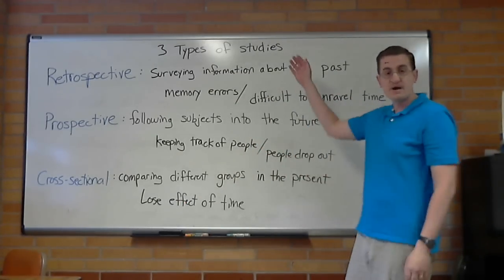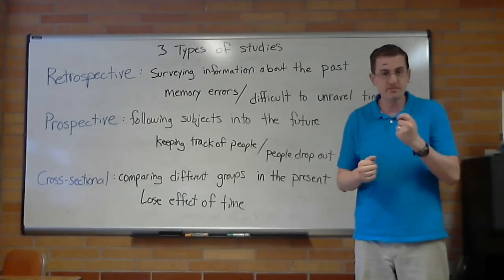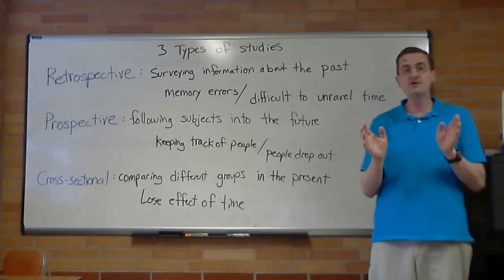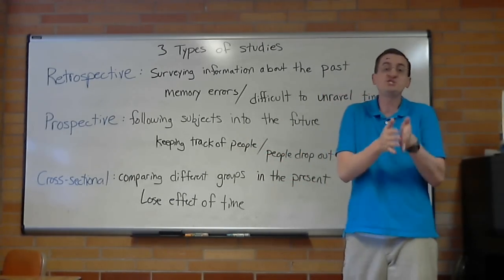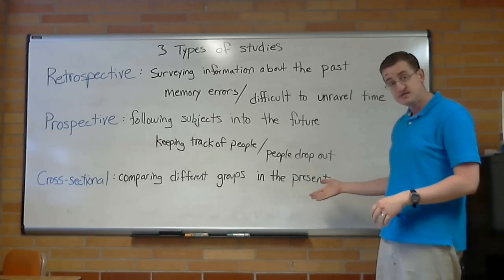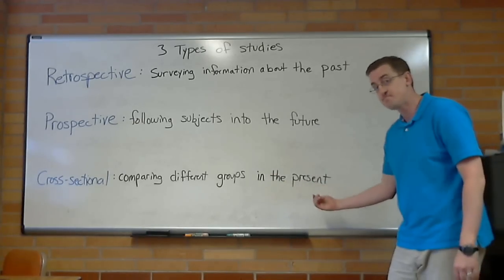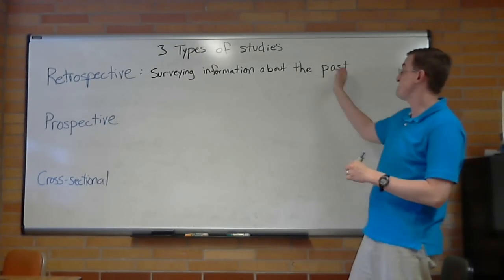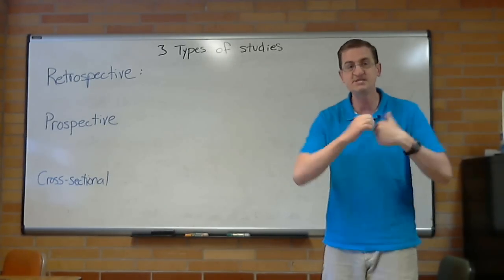Retrospective, Prospective, Cross sectional